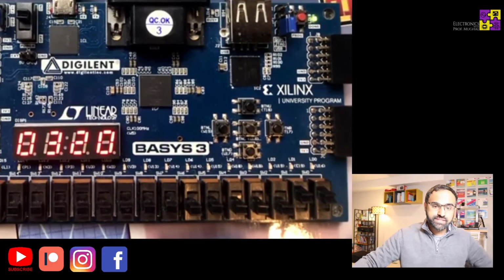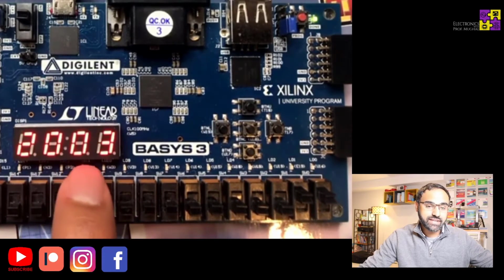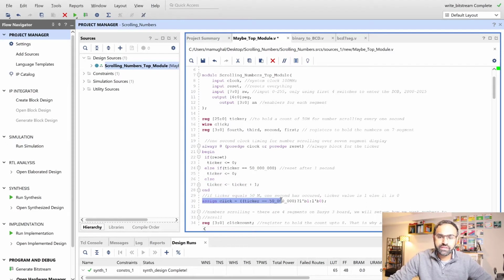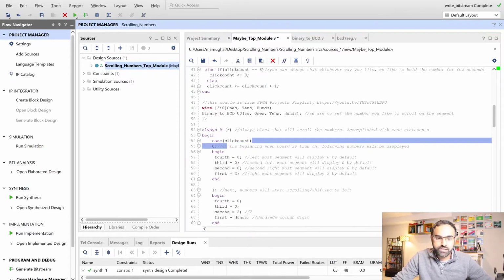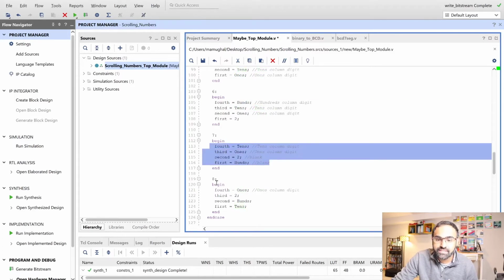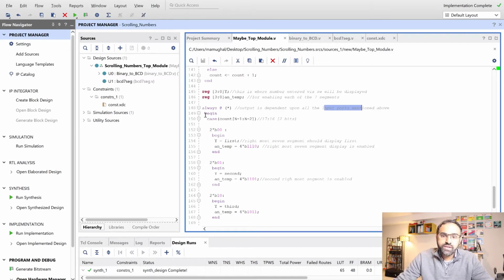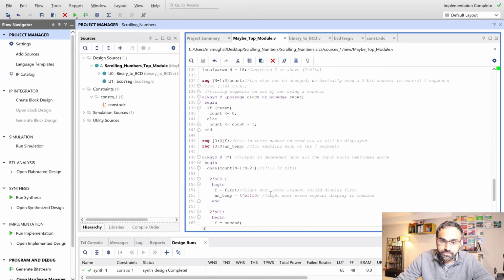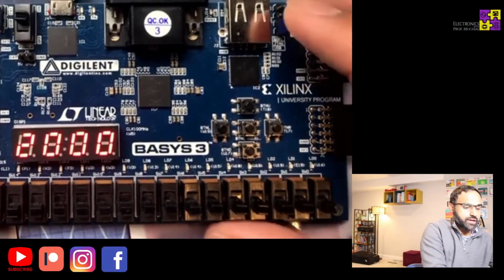#29 How to scroll numbers on seven segment? ➠ Basys 3 FPGA Board | Verilog HDL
Learn how to display four different numbers/characters on seven segments at the same time. Learn how to scroll a number/message on seven segment. Learn to implement this logic onto an FPGA board using Verilog HDL.

Table of Contents:
00:05     Introduction/Welcome
01:42     DEMO
04:20     Verilog Coding in Vivado

Credit: 👍
        -  Sound 🎵 : Camtesia